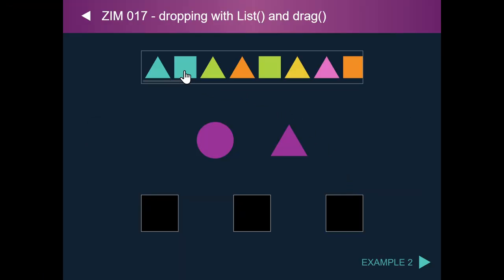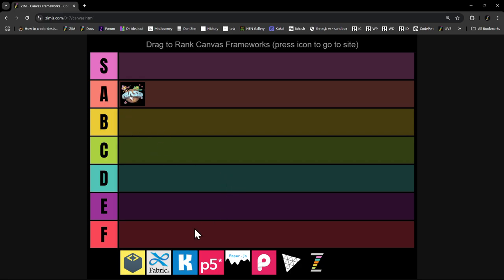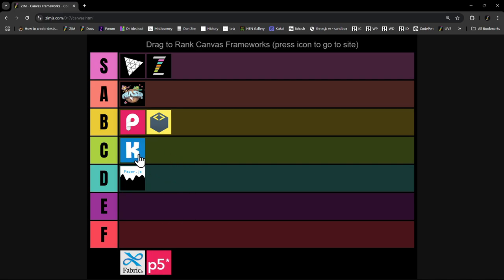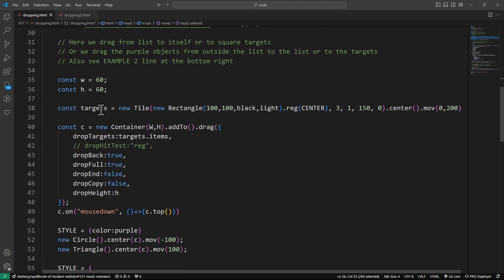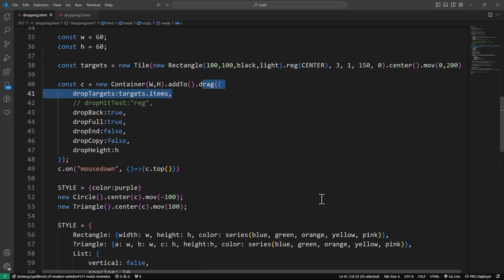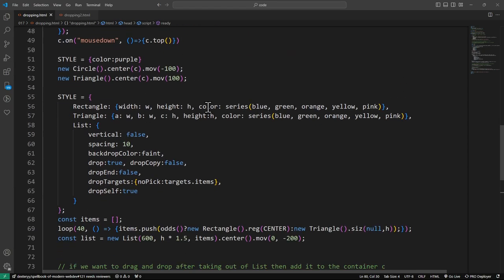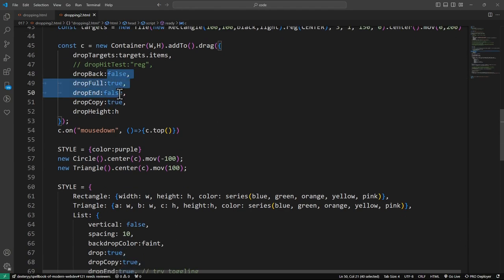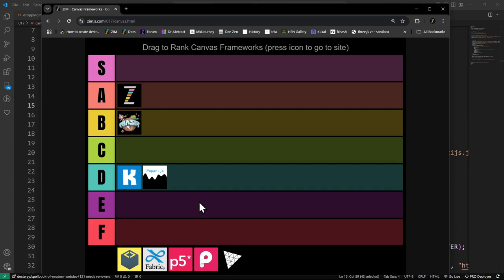ZIM Bubbling 214. Drop... has dropped!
ZIM now supports drop targets for Lists and non-Lists and in and out of Lists.

Apologies for being a little shaky on describing the code... it has been a few weeks since it was made and we were working furiously on the complex code of the ZIM Slicer.

00:00 start
00:20 showing EXAMPLE1
00:24 drag from list, drop into targets
00:26 not from a list, drop into targets
00:50 drag out targets to a list
01:10 many possibilities
01:28 showing EXAMPLE2
01:33 allow to make new clones, targets are set to final
02:14 ranking CANVAS Frameworks
05:12 history early days of coding drag functionality
06:48 CODE EXAMPLE1 new Label
06:50 const targets
07:02 const c = new Container()
07:15 target.items is an array of targets rectangles in a tile
07:44 bounds of the target are used for hitTest to snap into the center
08:20 dropCopy:false or dropCopy:true
09:05 dropping in an other container is possible as in example in the DOCS
09:24 items loop 40 and make a list
09:54 list.on("dropup" add it to the container
11:49 dropTargets property
13:12 CODE EXAMPLE2
14:36 CODE CANVAS
14:47 diamond icon when dropping into a list
15:13 inspired on this video
15:50 ZIM is expanded functionality of Adobe FLASH and ANIMATE much more
16:50 ZIM can work in 3D ad VR see examples on
18:03 DOCS list
18:35 DOCS drag
18:49 greetings end
19:15 end